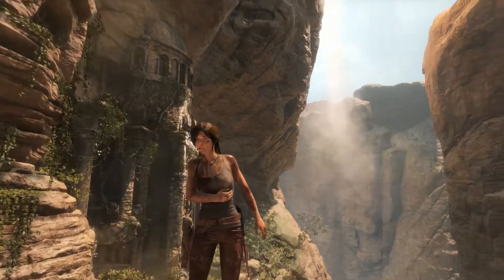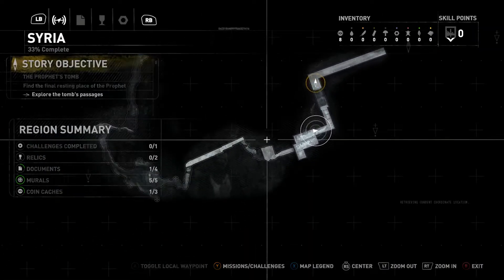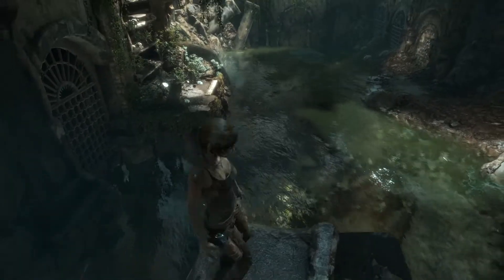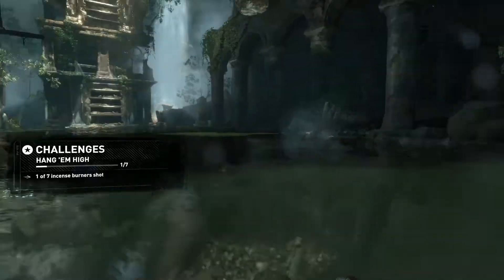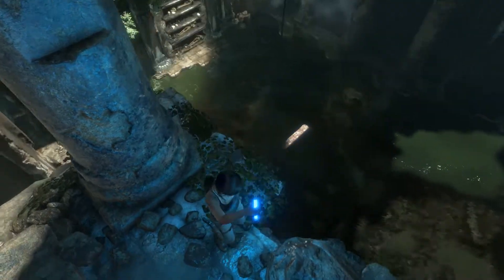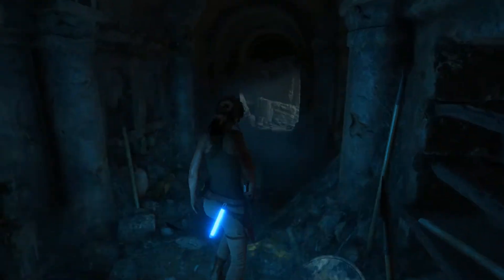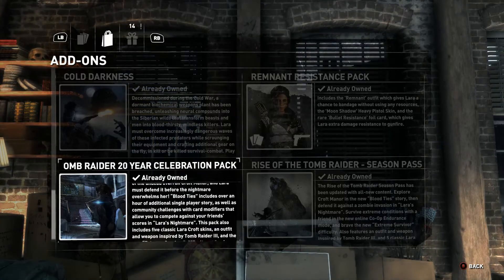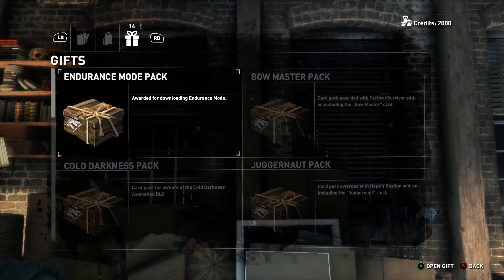Let's Play Rise of the Tomb Raider - 02 - Face of the Enemy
At least now we know who we're dealing with. But I'm not sure Trinity realize what a pain Lara will be to them.

In the sequel to 2013's Tomb Raider, Lara Croft follows in her father's footsteps, trying to solve the grand mystery he failed to unravel before his death. Her journey leads her to ancient ruins and other dangerous places around the world and has her compete with the shadowy organization Trinity for the secret of immortality...
Developed by Crystal Dynamics in cooperation with Eidos Montréal and Nixxes Software, it was first released for Xbox One and Xbox 360 in 2015 and for PC and Playstation 4 in 2016. Versions for macOS and Linux followed in 2018.